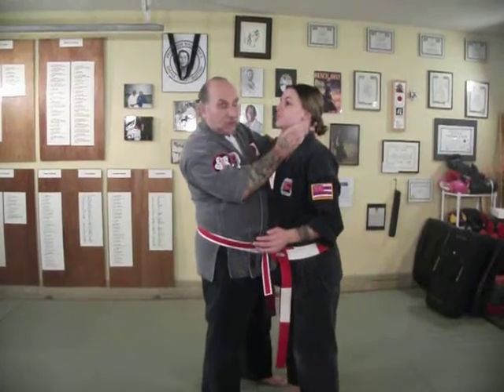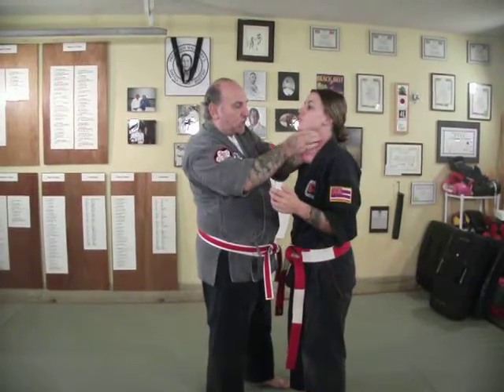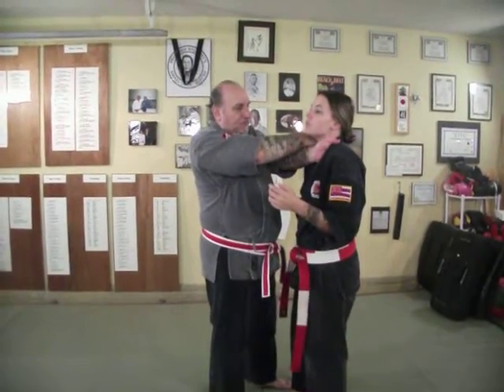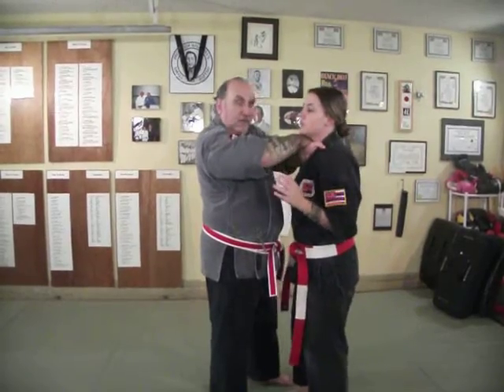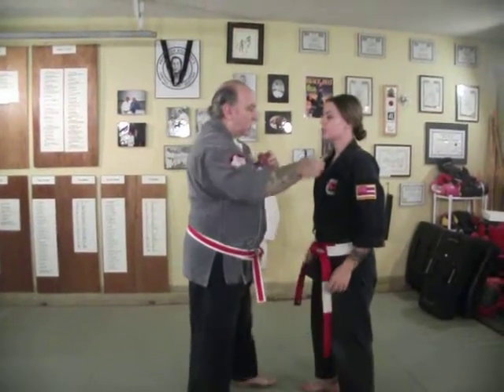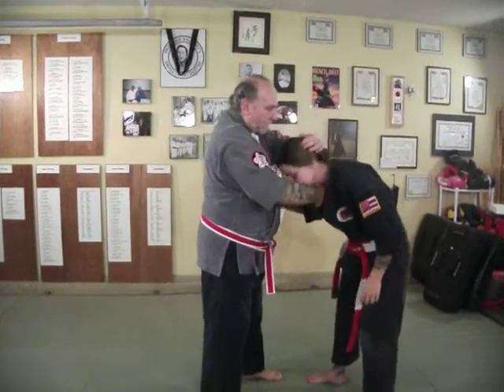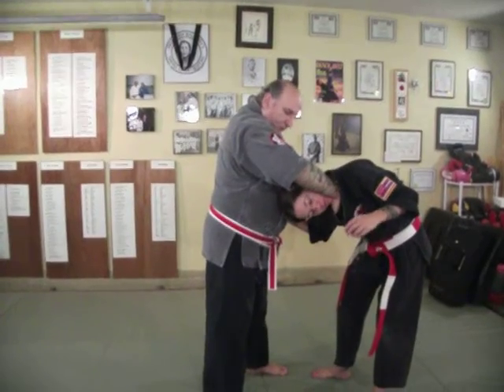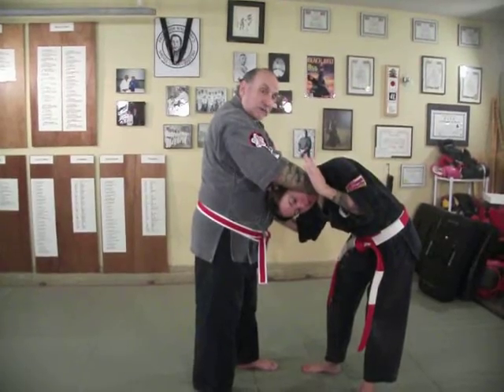Choke Set #1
Eagle Claw Choke-Cross Gi Choke-Scarf Choke